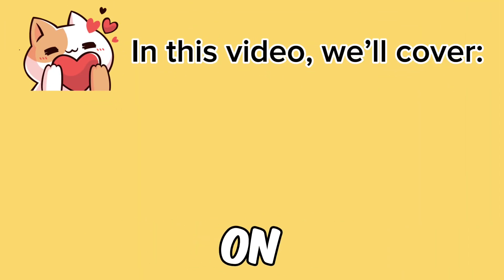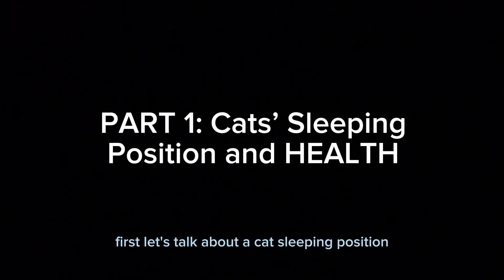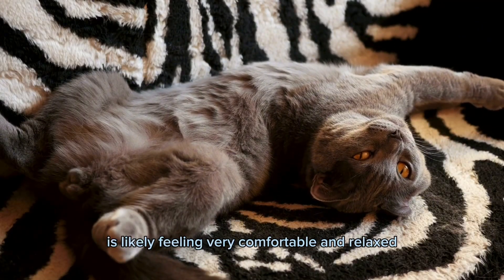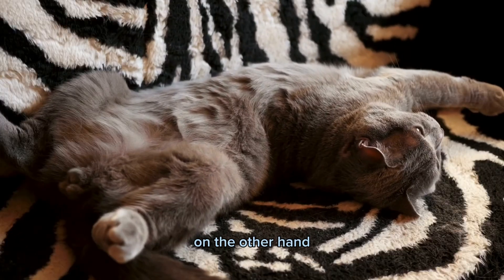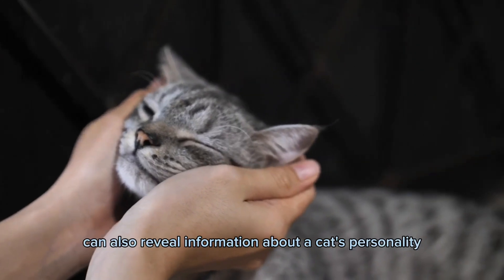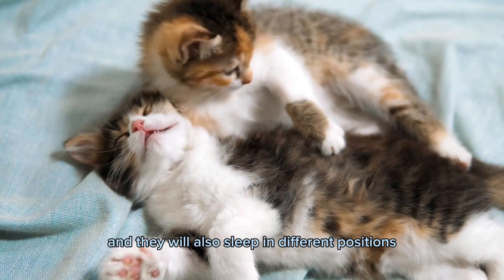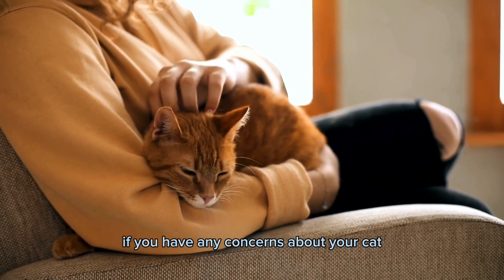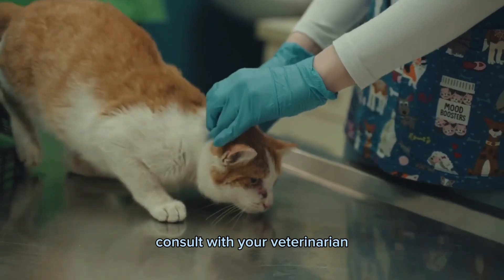THIS IS What Your Cats Sleeping Position Reveals About Their Personality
What Your Cats Sleeping Position Reveals About Their Personality

Hello and welcome to our video on the topic of cat sleeping positions and what they can reveal about a cat's health and personality.

Cats are known for their love of sleep, and as pet owners, we often find ourselves observing our feline companions in various sleeping positions. But did you know that a cat's sleeping position can actually tell us a lot about their overall health and personality?

TIMESTAMPS:

What Sleeping Positions Say About Your Cat
00:00 - INTRODUCTION
00:29 - FUN FACT
01:04 - PART 2: CATS' SLEEPING POSITION AND HEALTH
01:25 - PART 3: CATS AND SLEEPING PREFERENCES
02:10 - PART 4: ADDITIONAL INFO
02:34 - PART 5: CONCLUSION
02:53 - SPECIAL TREAT

what does cat sleeping positions mean

First, let's talk about a cat's sleeping position and what it can reveal about their health. A cat that sleeps curled up in a tight ball is likely feeling cold or is trying to conserve heat. This can be a sign that the cat's living environment is too cold, or that they are suffering from a health condition such as arthritis. On the other hand, a cat that sleeps stretched out on their back with their limbs splayed out is likely feeling very comfortable and relaxed. This position is also known as the "dead bug" position, and is a sign that the cat is feeling safe and secure in their environment.

A cat's sleeping position can also reveal information about their personality. For example, a cat that sleeps curled up in a tight ball with their tail wrapped around their face is likely a more shy or introverted cat. On the other hand, a cat that sleeps stretched out on their back with their limbs splayed out is likely a more confident and outgoing cat.

It's also important to note that cats, like humans, have different sleep patterns and preferences. Some cats may prefer to sleep in a cozy, enclosed space such as a cat bed or box, while others may prefer to sleep in more open spaces. These preferences can also reveal information about a cat's personality, with cats that prefer more enclosed spaces being more shy and introverted, and cats that prefer more open spaces being more confident and outgoing.

Another thing to keep in mind is that cats can have different sleeping patterns depending on their stage of life. Kittens will sleep more than adult cats and they will also sleep in different positions. Also, older cats may have different sleep needs and preferences.

It's important to remember that while a cat's sleeping position can reveal information about their health and personality, it's not the only factor to consider. Other factors such as diet, exercise, and overall health can also play a role in a cat's sleeping patterns. If you have any concerns about your cat's sleeping patterns or behavior, it's always a good idea to consult with your veterinarian.

In conclusion, observing your cat's sleeping position can give you insight into their overall health and personality. But it's not the only factor and should be considered along with other factors such as diet, exercise, and overall health. If you have any concerns, consult with your veterinarian.

what do different sleeping positions mean for cats